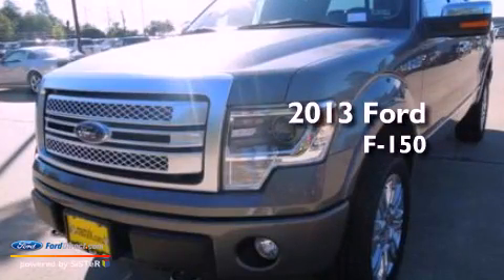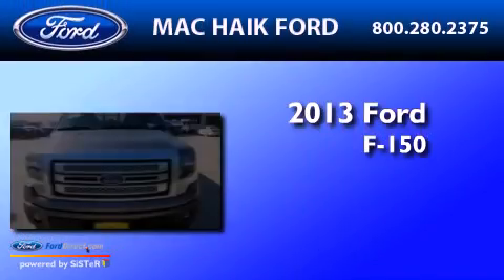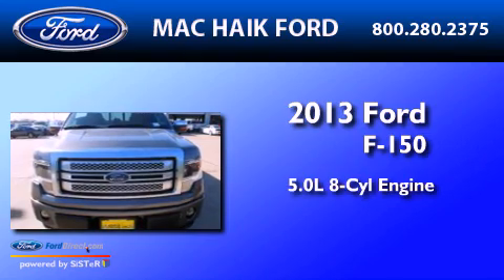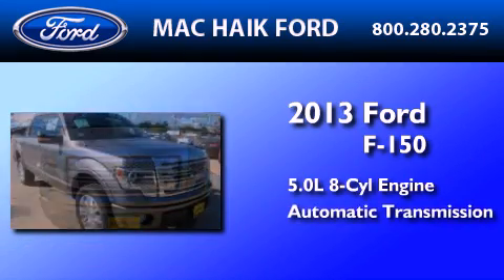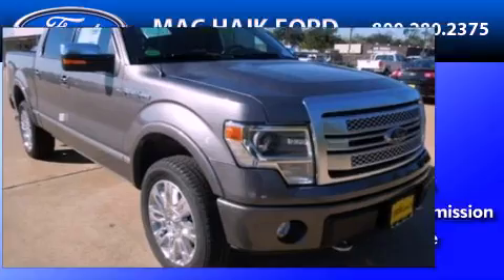2013 FORD F-150 Houston TX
Year : 2013
 Make : FORD
 Model : F-150
 Engine : 5.0L V8 32V MPFI DOHC FLEXIBLE FUEL
 Trans . : 6-SPEED AUTOMATIC
 Exterior : STERLING GRAY METALLIC
 Miles : 1
 Interior : PLATINUM
 Stock : D1287